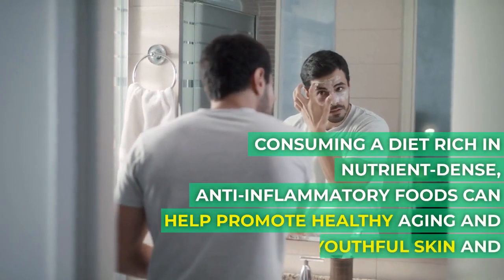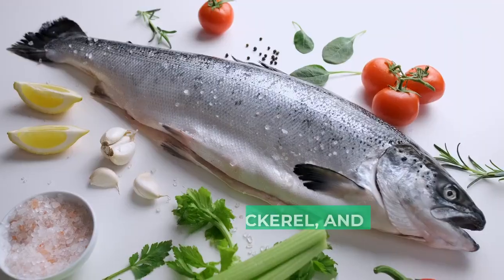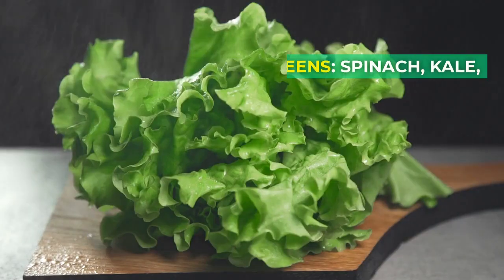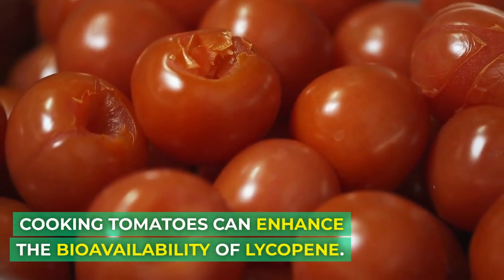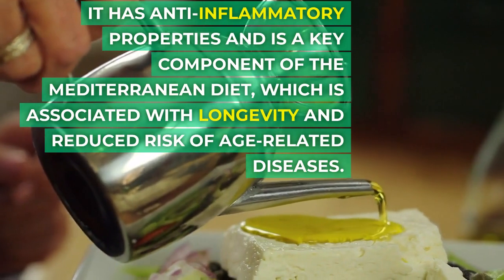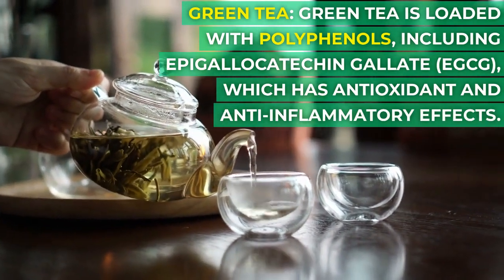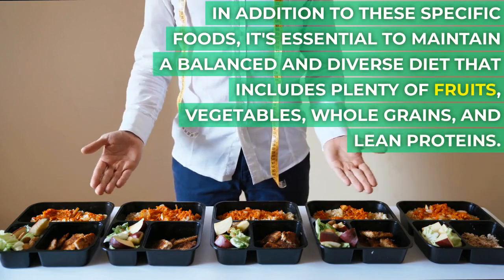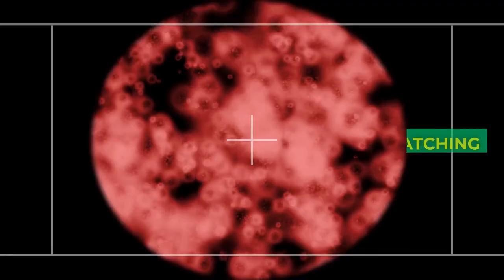How to get youthful skin best anti aging foods with amazing health benefits .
best anti aging foods forbest anti aging foods with amazing health benefitsbest anti aging foods younger looking skinanti aging tipsHow to get youthful  skinanti aging foods to eat everyday